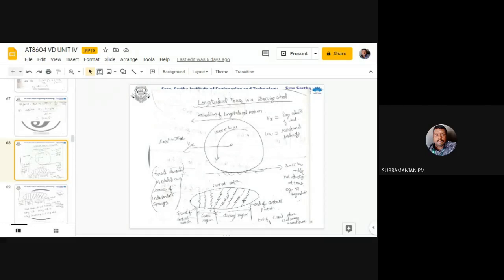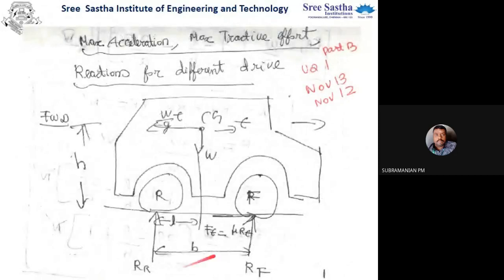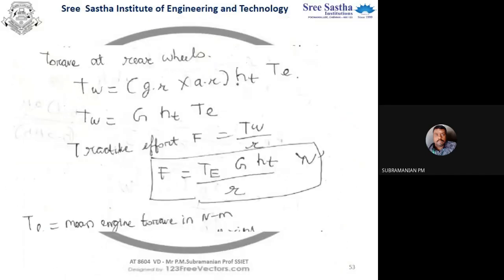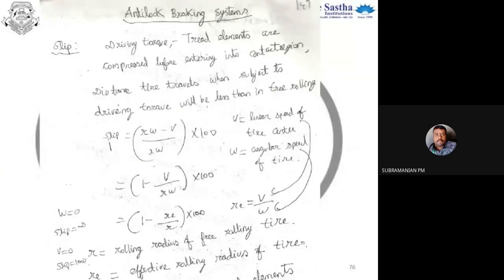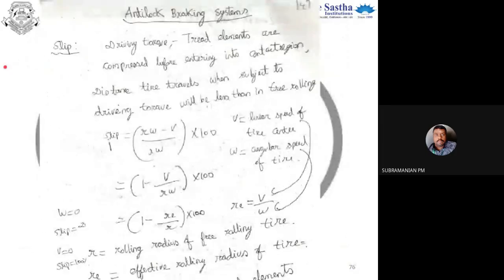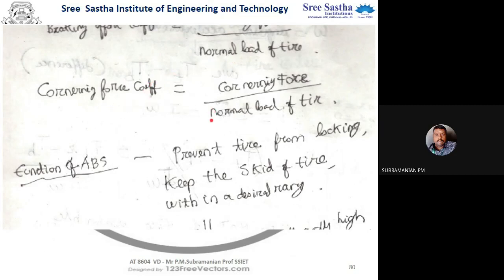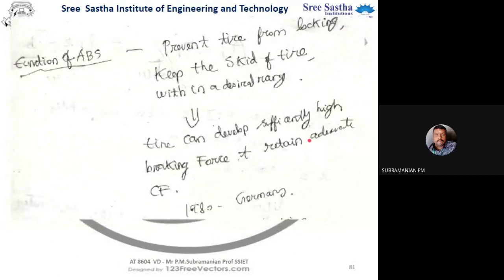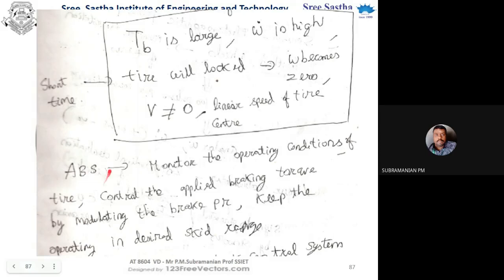AT 8604 VEHICLE DYNAMICS UNIT IV -Exam point of view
BE AUTOMOBILE ENGINEERING
III YEAR VI SEM
REGULATION 2017
ANNA UNIVERSITY AFFILATED INSTITUTION SYLLABUS